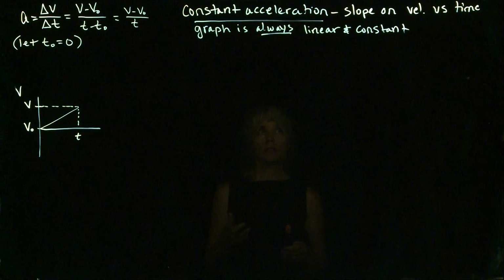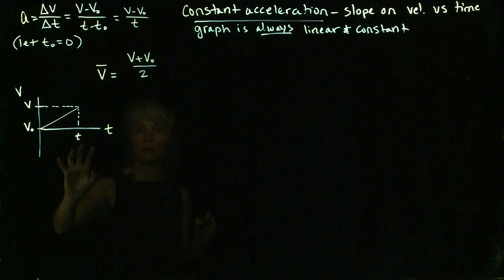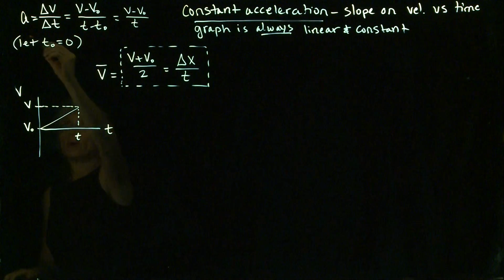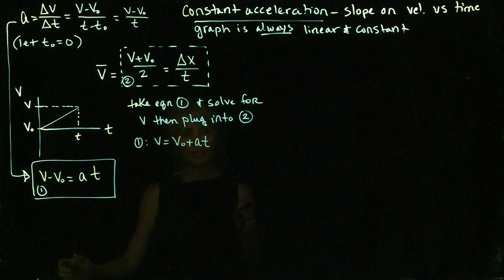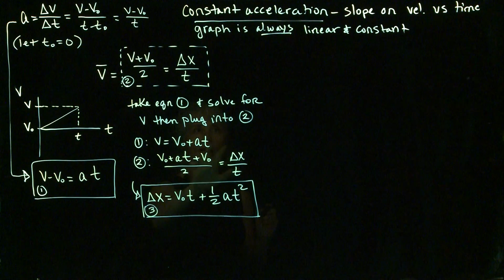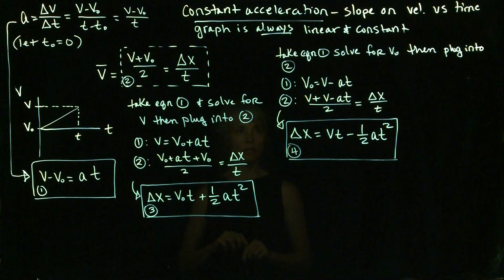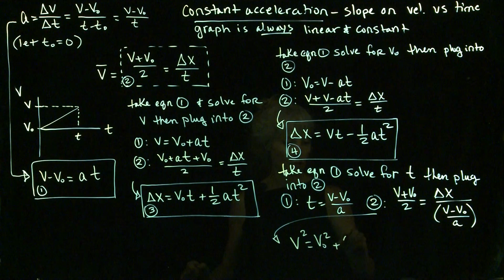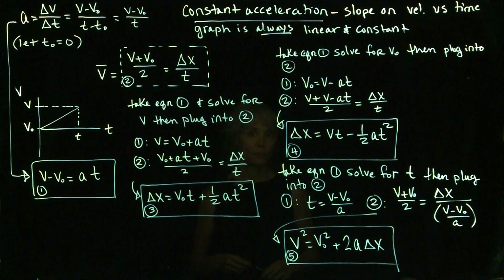ch2_lecture8_equations for constant acceleration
equations for constant acceleration